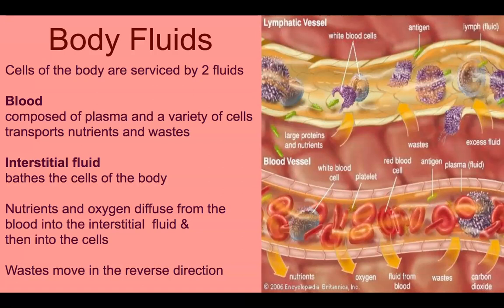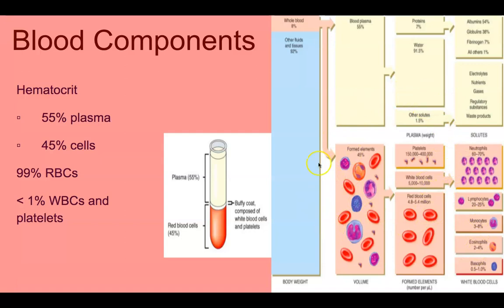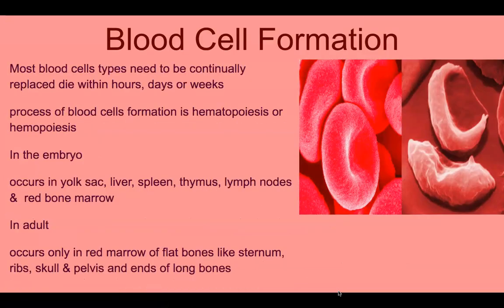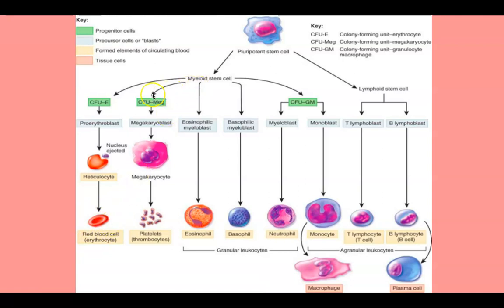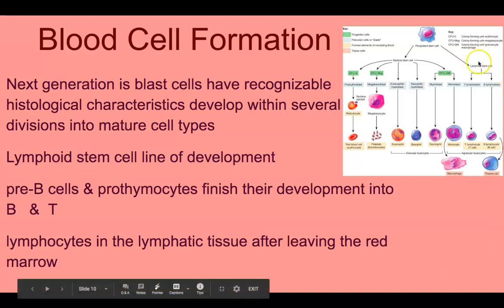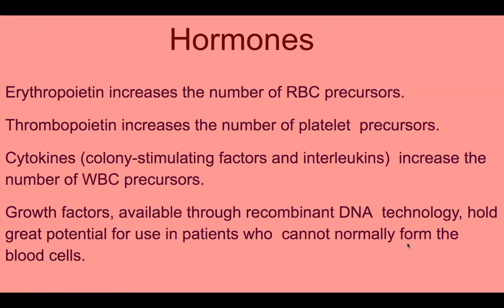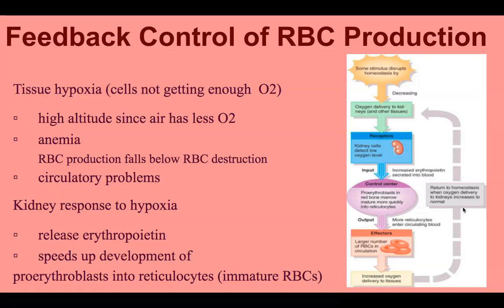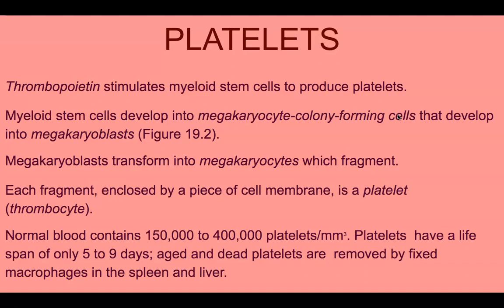Dr. Shipra Goyal (Haematopoietic stem cells) Sem III